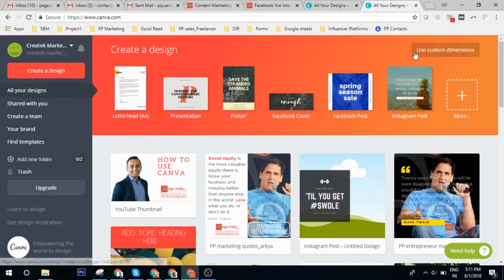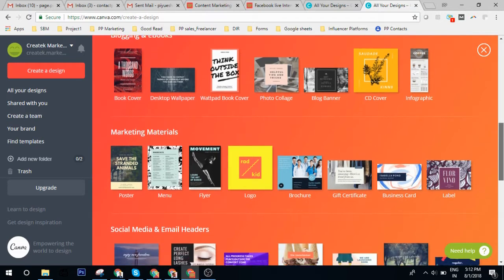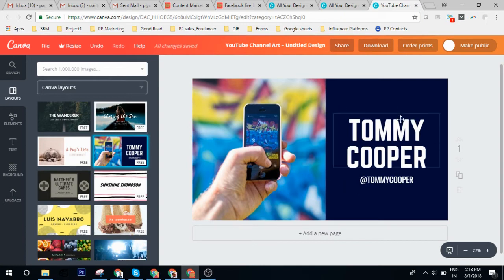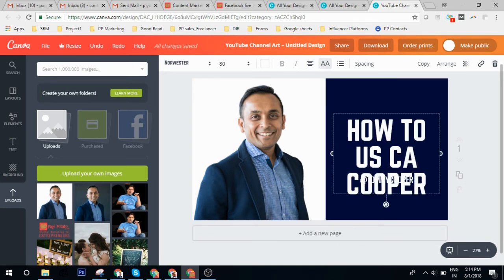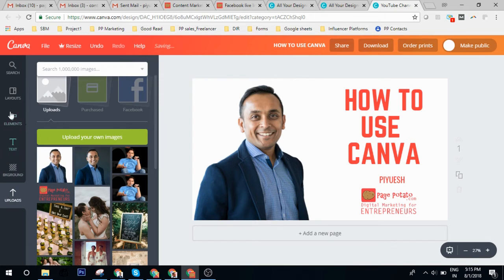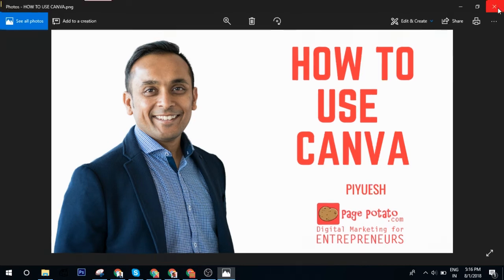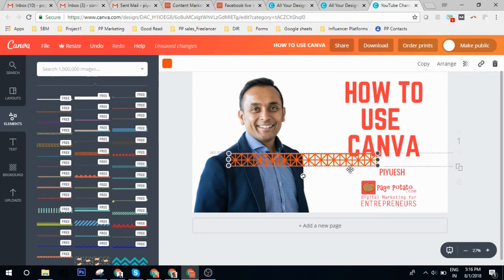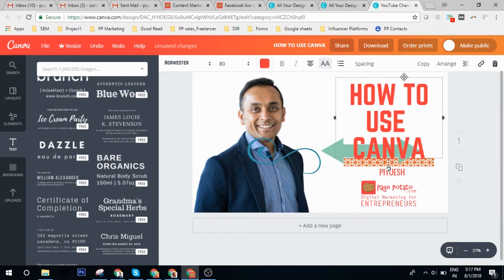How to use Canva for making Facebook, Instagram,Youtube Banners and Posts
Canva is one of the easiest FREE ONLINE TOOL to help you with all your possible designing tasks. Try it.